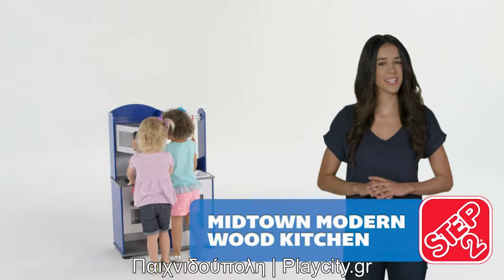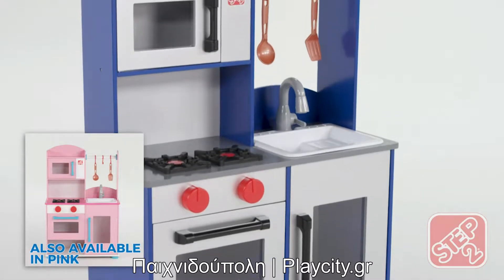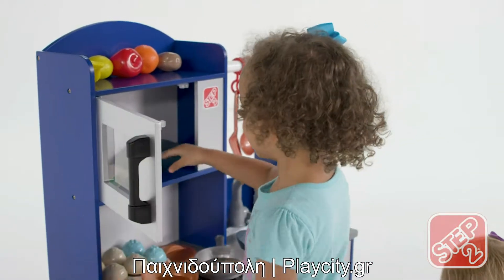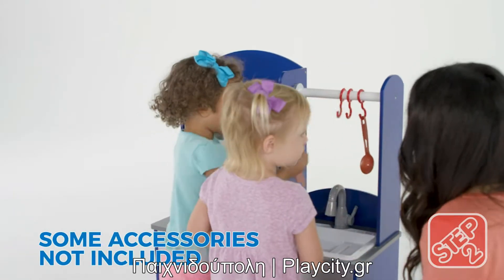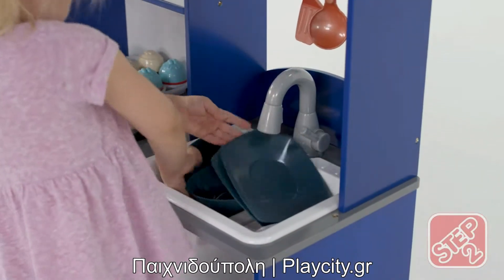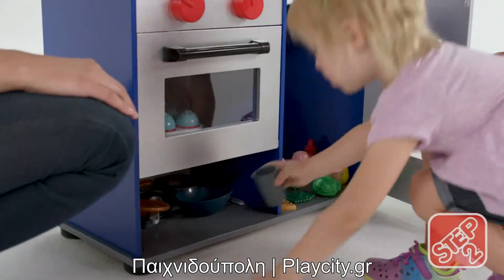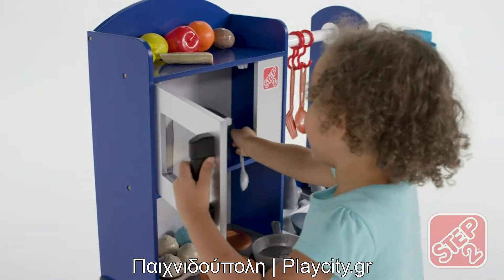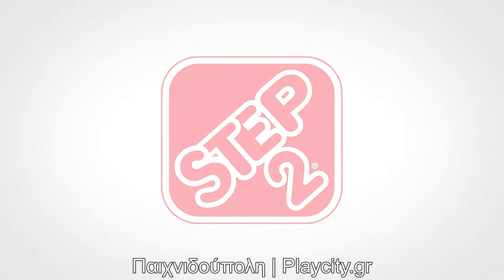Ξύλινη παιδική κουζίνα Midtown Modern Step2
Δείτε περισσότερα παιχνίδια ρόλων για τον εξοπλισμό των γωνιών παιδικών σταθμών και νηπιαγωγείων στην ιστοσελίδα μας